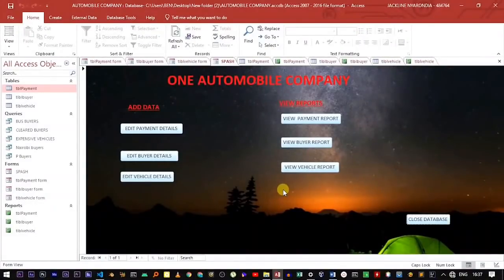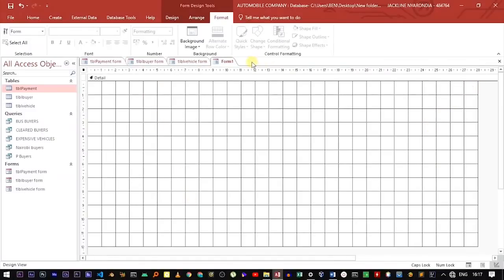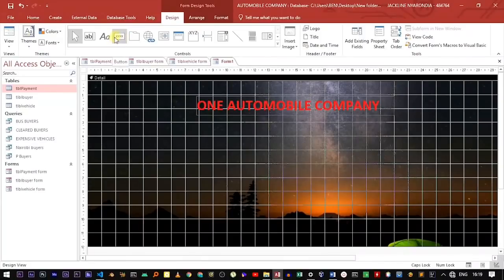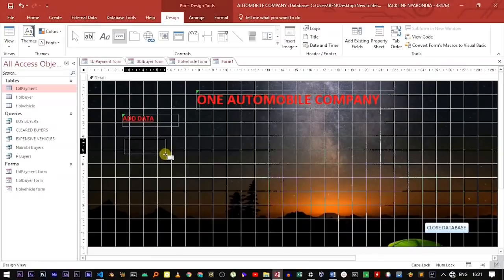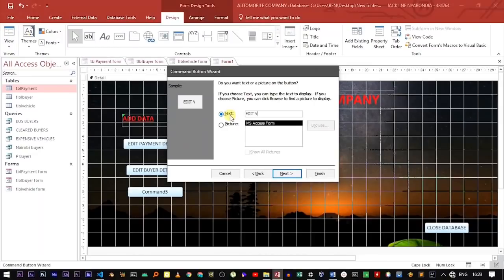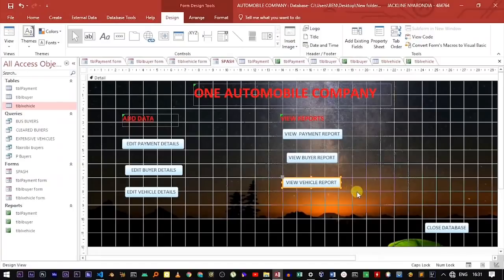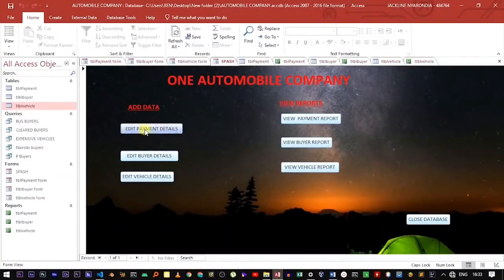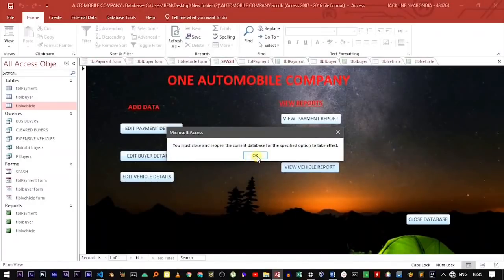HOW TO MAKE A SPLASH SCREEN IN MICROSOFT ACCESS 2022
This video has the entire process of creating a splash screen for Microsoft access.
First create a blank form then add the macro button step by step to suit you preferred project